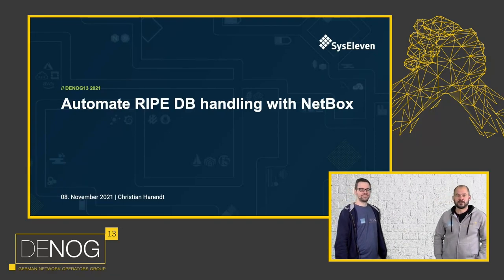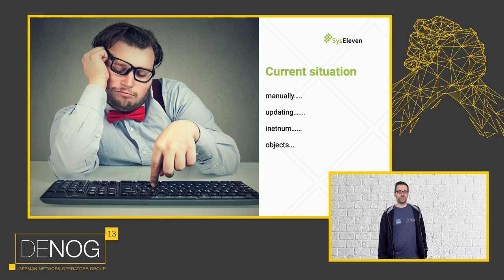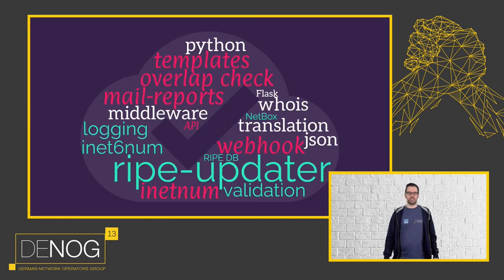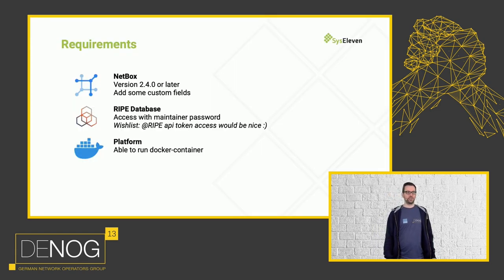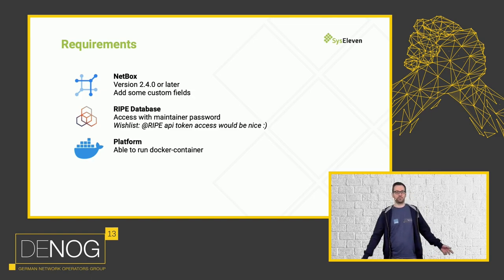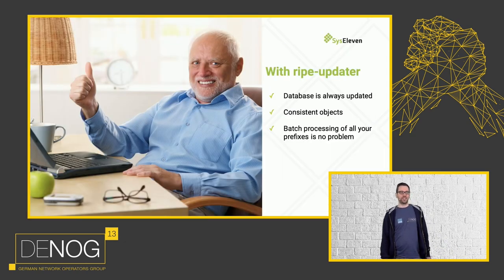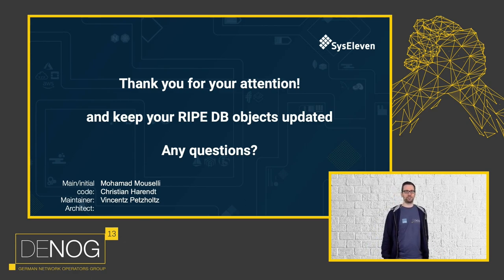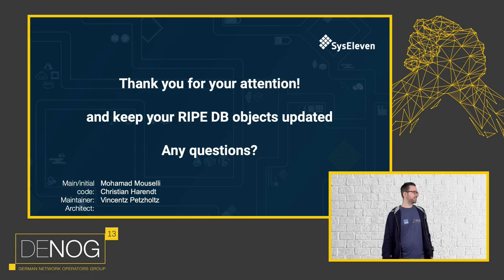DENOG13 Automate RIPE DB handling with NetBox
Tired of manually updating the ripe-db? What if the ripe-db is updated when you document your prefixes in netbox? Let's automate this on creation, update and deletion of objects. Dealing with corner cases such as overlapping prefixes is also covered. Backups included.

Speaker: Christian Harendt